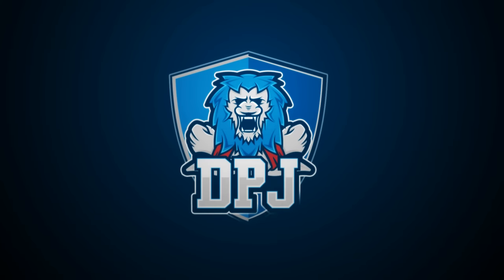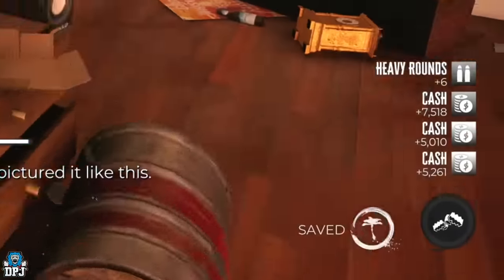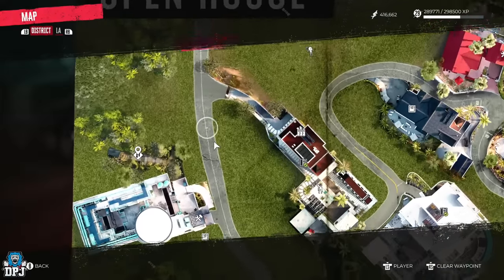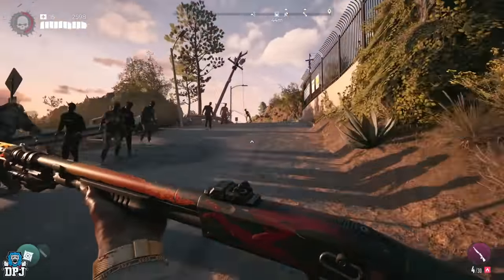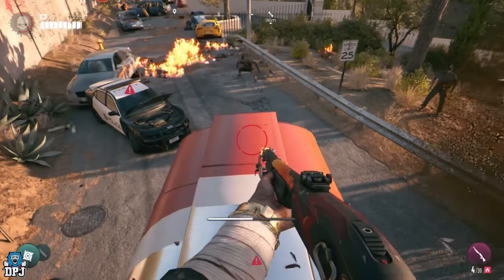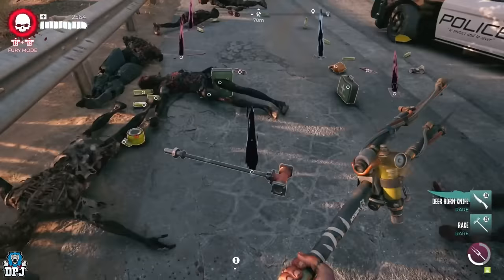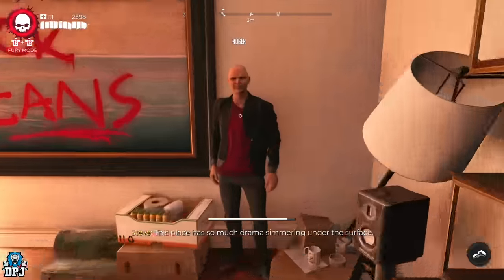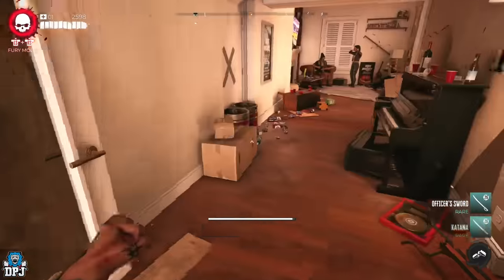Dead Island 2: INFINITE MONEY & XP FARM SOLO! - How To Make MILLIONS Fast & Easy! Complete Guide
How to make infinite money & xp in Dead Island 2.